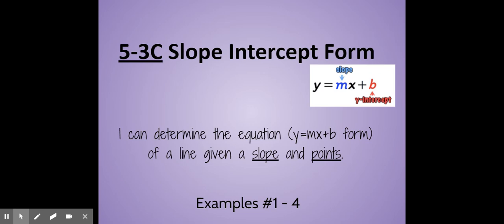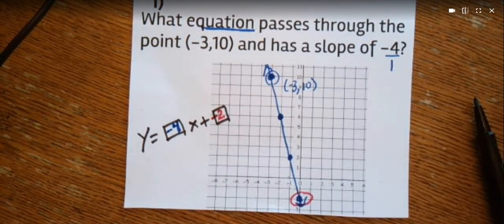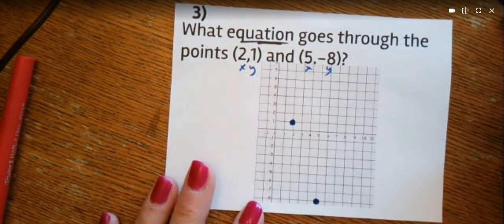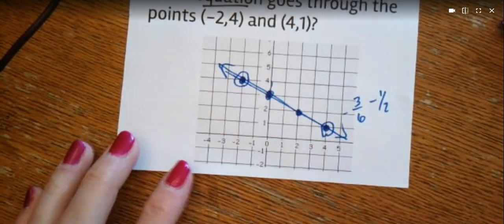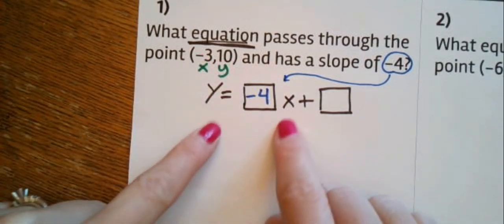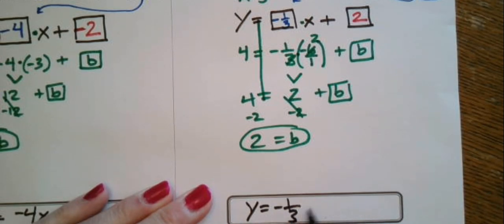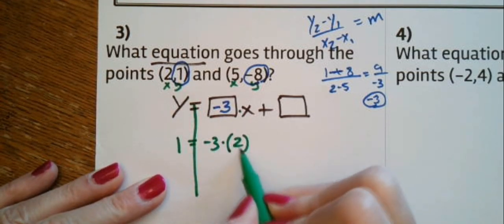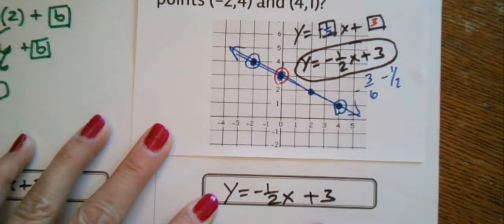5-3C Lesson Video (#1-4)